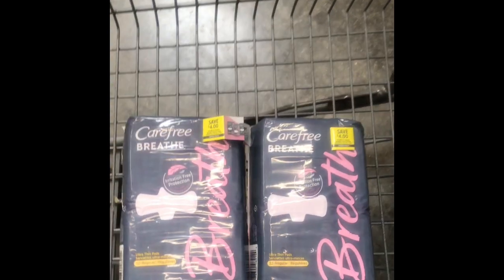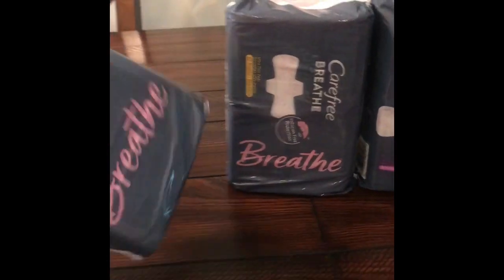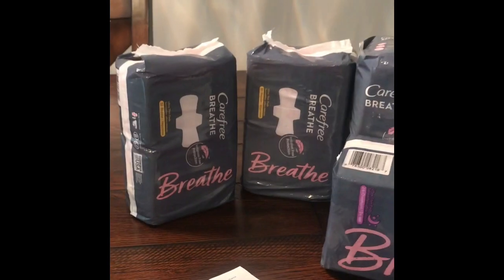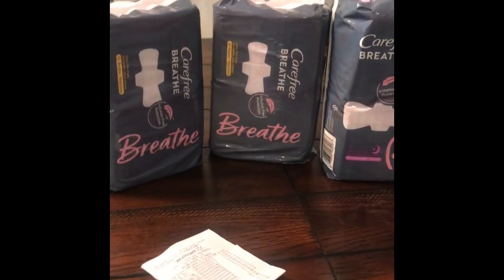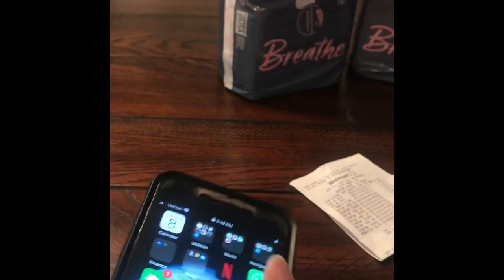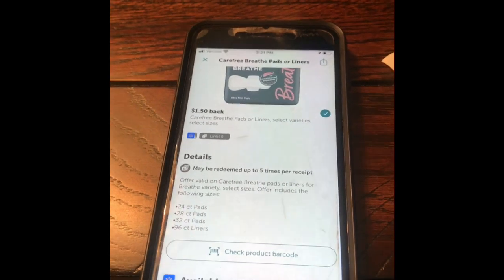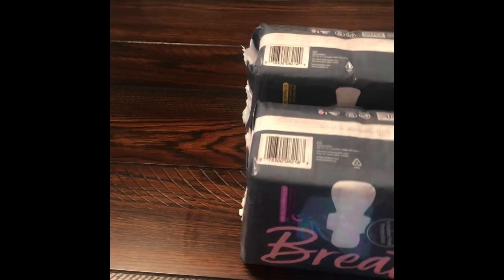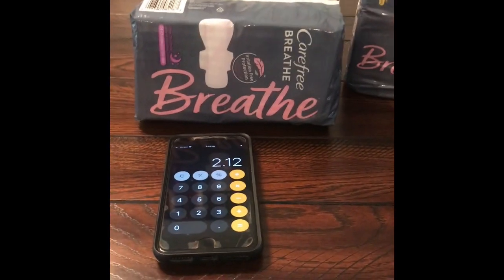Walmart Hidden Clearance/Free Deals/ Run💃🏾Free!! Carefree Breathe Pads!! Free!!